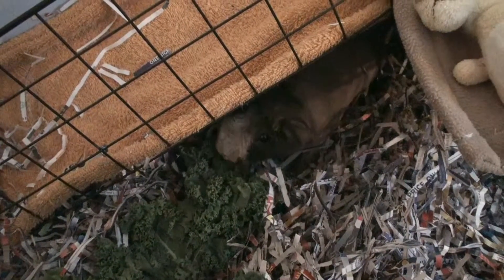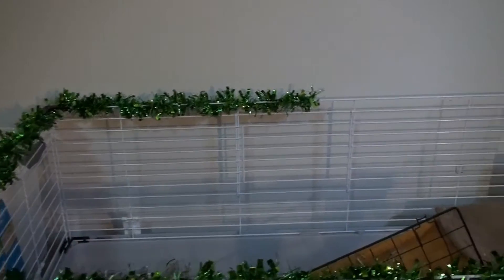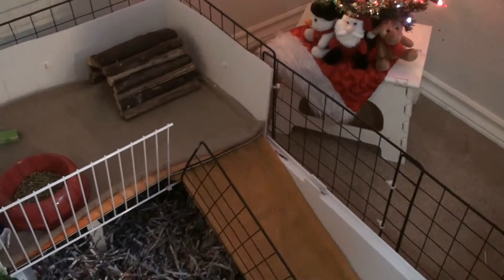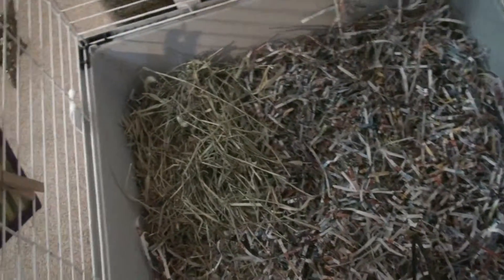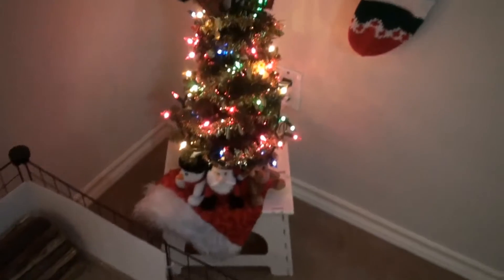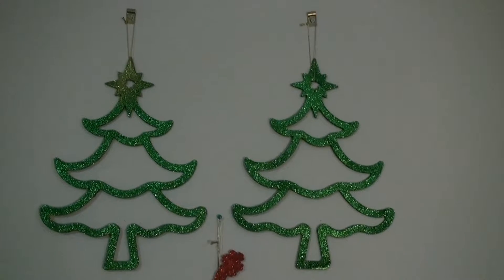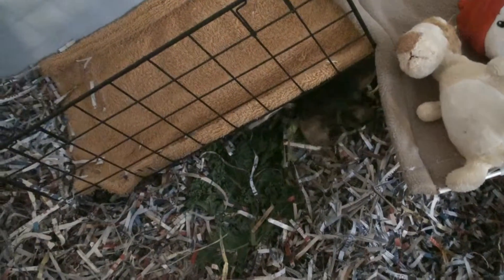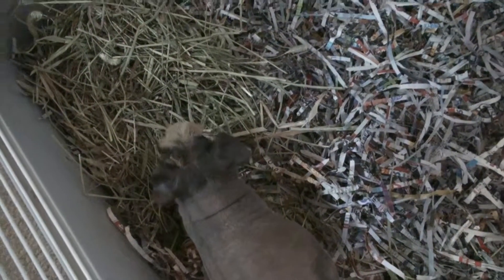Christmas Cage Tour 2014!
Hi guys! :)
I finally got the chance to upload!
This is Mawi's new cage layout as well as his Christmas-themed cage tour for 2014!